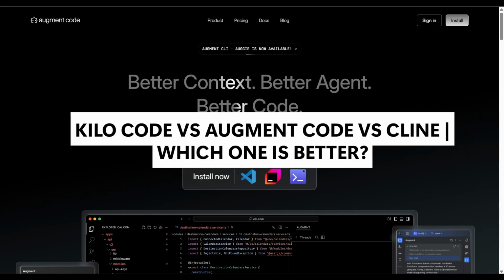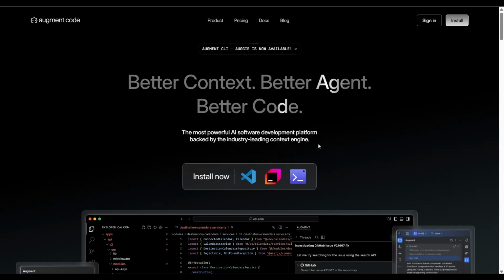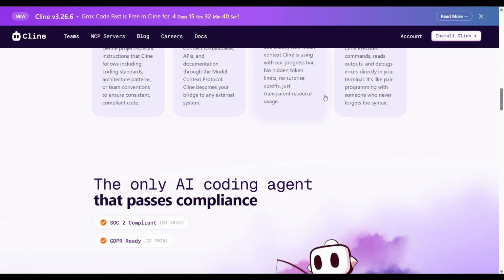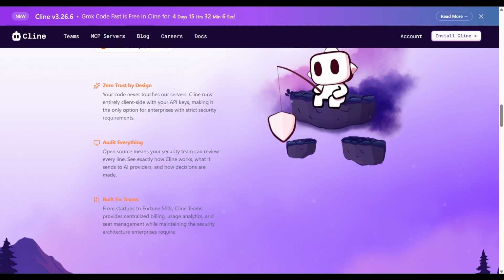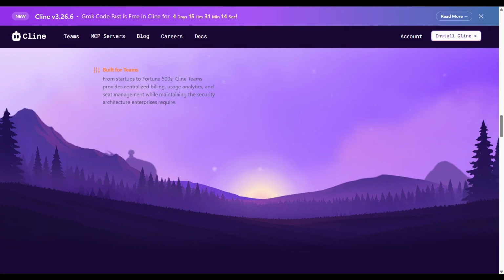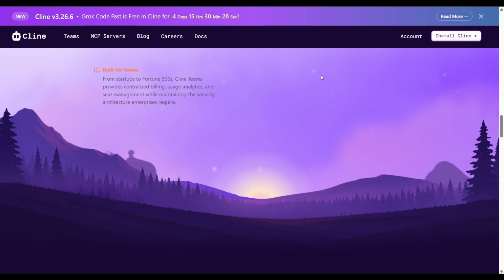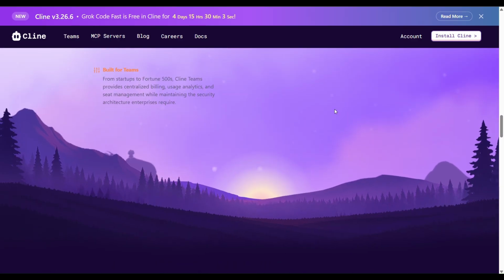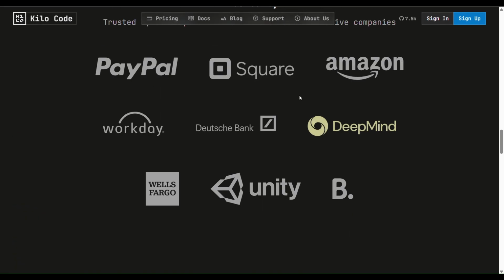Kilo Code Vs Augment Code Vs Cline | Which One Is Better?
📱 In this video, I’ll walk you through Kilo Code Vs Augment Code Vs Cline | Which One Is Better?

Timestamps
0:00 Intro
0:05 Overview
0:46 Feature Comparisons
1:46 Pros & Cons
2:36 Which One Is Better?
3:08 Outro